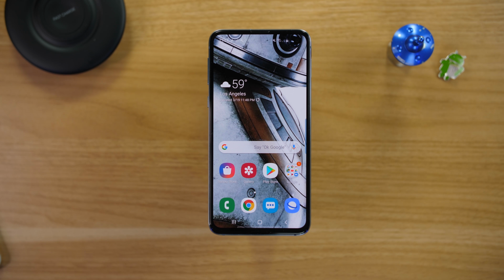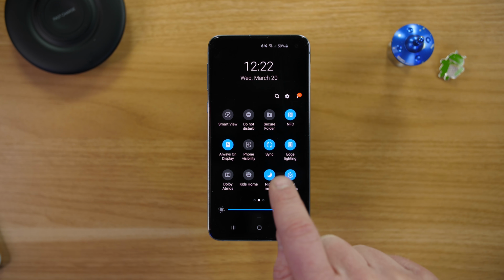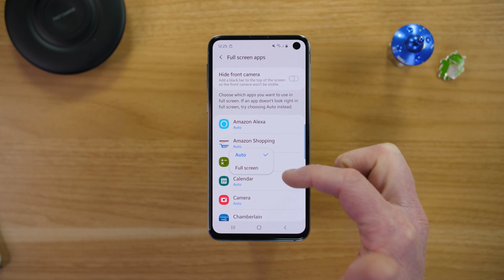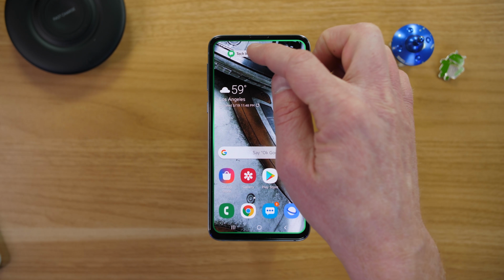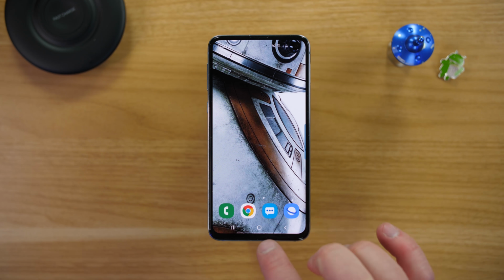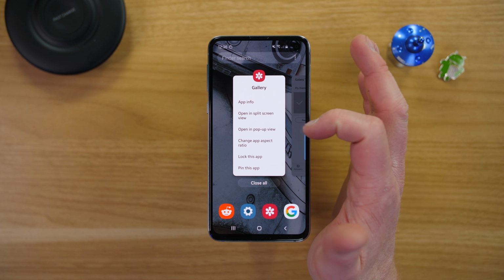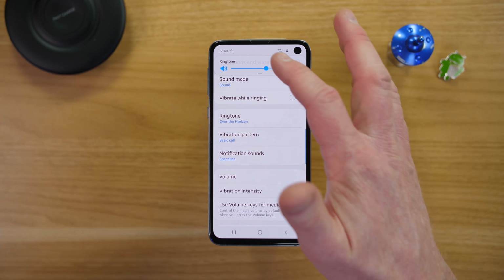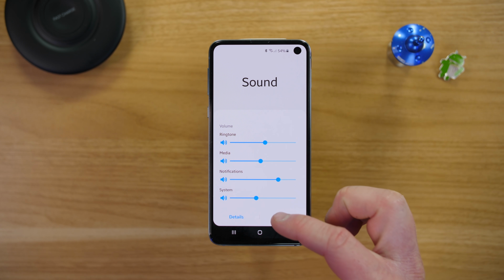Galaxy S10 Settings Tutorial for Display, Navigation Bar & Sounds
The Galaxy S10 can customized so the is perfect for you. This video covers Display settings, navigation bar & adjusting your sounds. All features work on the Samsung Galaxy S10e, S10 & S10+.

Display
00:00 Intro
00:40 Brightness & Adaptive Brightness
01:27 Blue Light Filter
02:20 Night Mode
03:25 Screen Mode, light color adjustment
04:02 Font Size & Style, Download Fonts
05:18 Screen Zoom
05:49 Full Screen Apps, Hide Front Camera
06:42 Screen Timeout
06:55 Edge Screen
08:05 Edge Lighting
09:35 Navigation Bar, Gestures
10:26 Accidental touch protection
10:40 Touch Sensitivty
11:00 Screen Saver
11:45 Screen Resolution S10 & S10+ Only

Navigation Bar:
12:07 Home Button & Google Assistant
13:00 Back Button
13:14 Recent Apps Menu
14:20 Finder
14:55 App Info
15:15 Split Screen View, Pop-Up View
16:33 Lock This App
16:50 Pin This App
17:30 Fast App Switching

Sounds:
17:50 Sound Modes
18:15 Phone Volumes
18:50 Ringtones, Vibrations, Notifications
19:30 Volume
20:15 Advanced Sound Settings, Dolby Atmos

Amazon Family:
Fire Stick
Echo Dot
Echo Dot Kids

My Video Equipment:
My Camera
My Microphone
My Camera Mic
My Lights